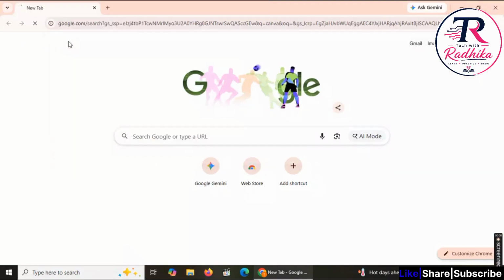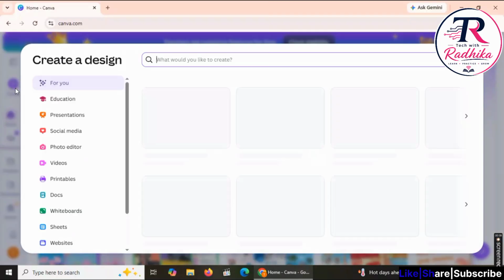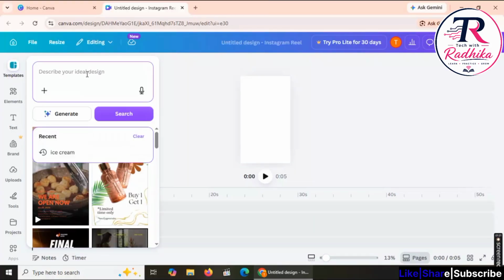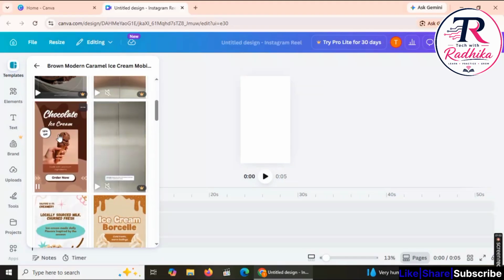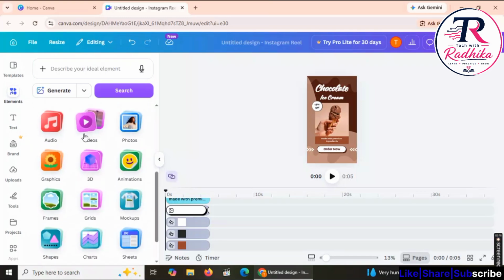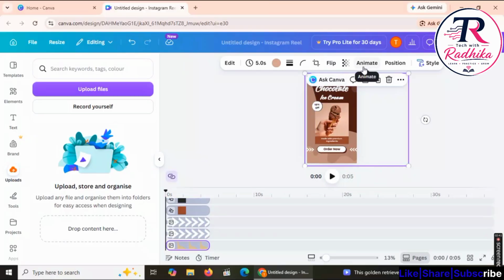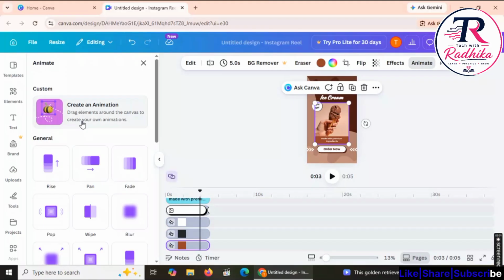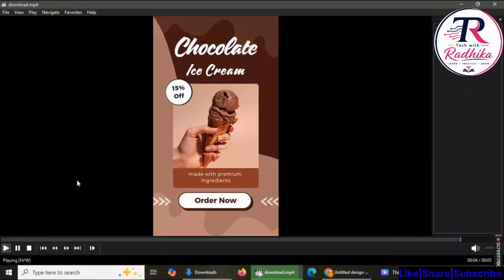🎨 Create Professional Brand Posters in Canva | Beginner Friendly Tutorial 🚀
Want to create eye-catching brand posters without any design experience? In this video, I'll show you how to design professional-looking brand posters using Canva step by step. Whether you're a student, business owner, content creator, or freelancer, this tutorial will help you create attractive posters quickly and easily.

✅ What you'll learn in this video:

Canva basics for beginners

How to choose the right poster size

Selecting professional templates

Adding brand colors, logos, and text

Using Canva elements and graphics

Creating a clean and attractive design

Exporting your poster in high quality

💡 By the end of this tutorial, you'll be able to create stunning brand posters for your business, social media, events, and promotions.

📌 Tools Used:

Canva (Free Features)